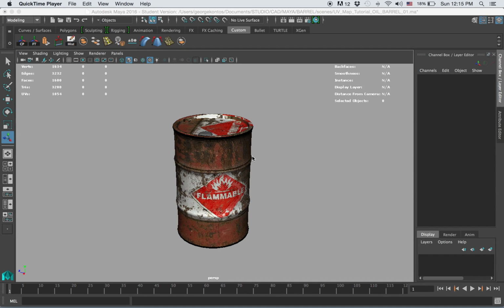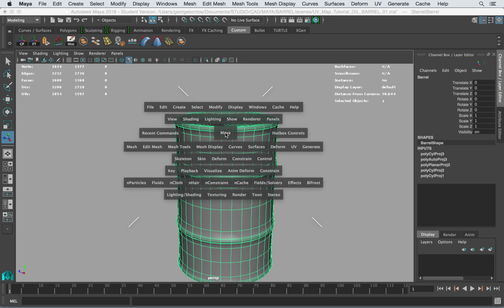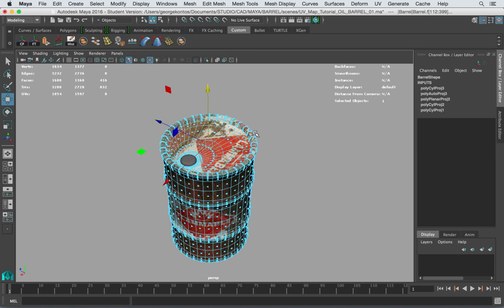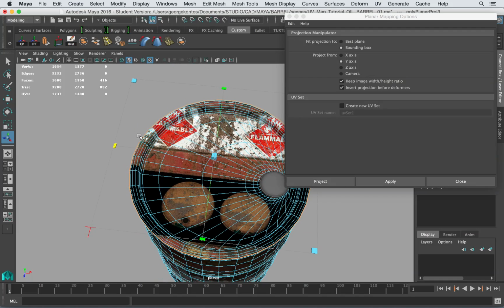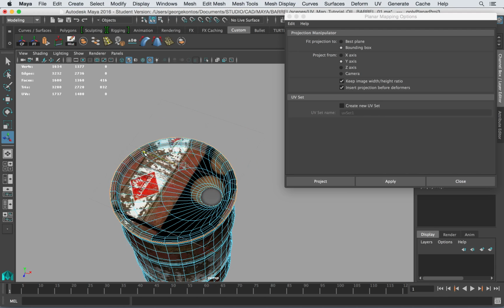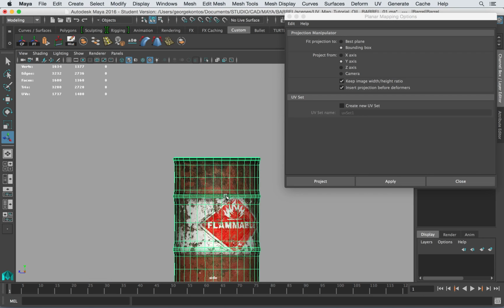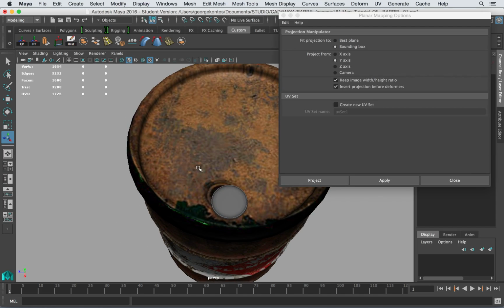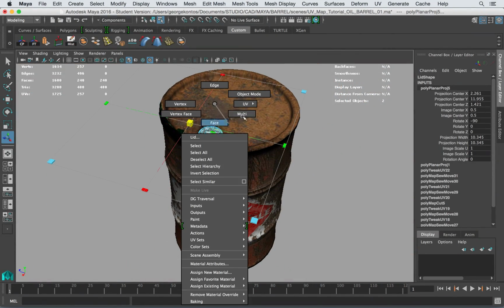TEXTURING AN OIL BARREL Part 2